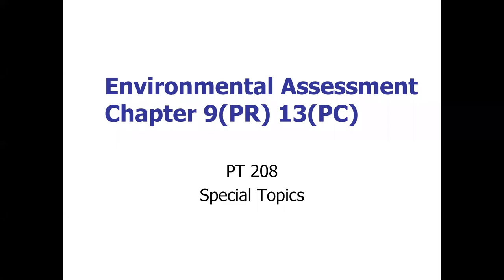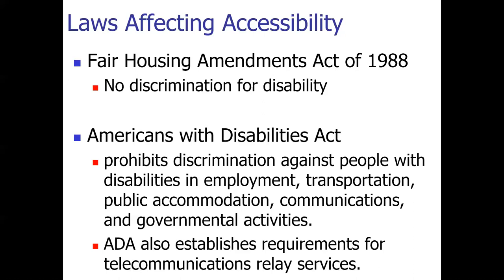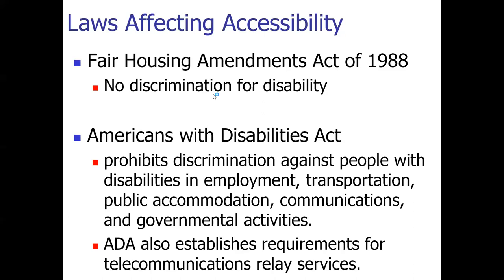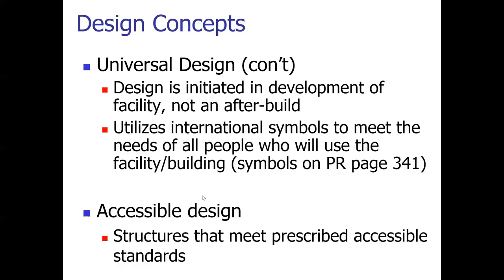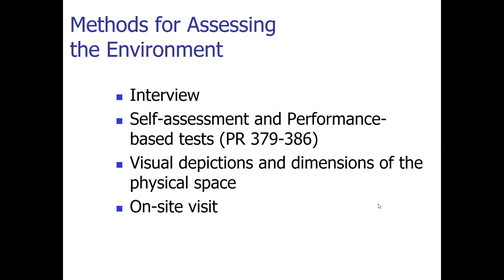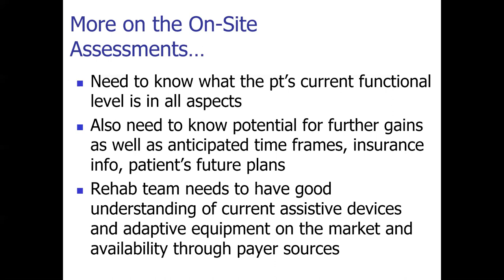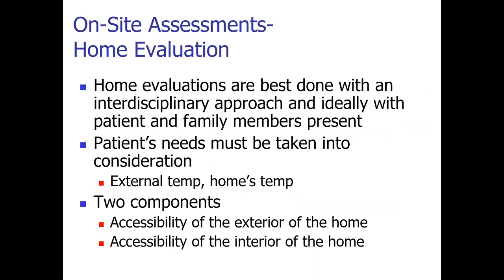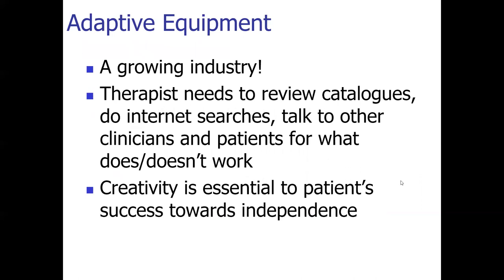PTA208 - Home Health & Environmental Assessment